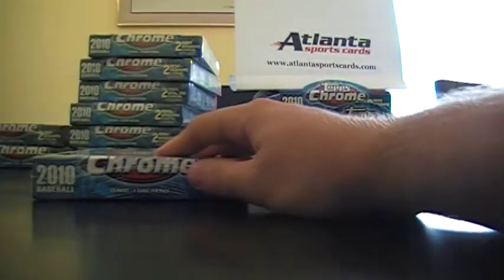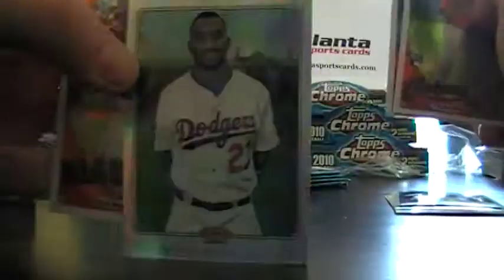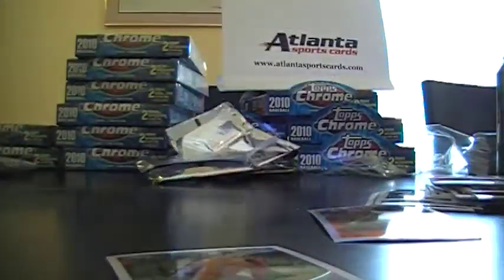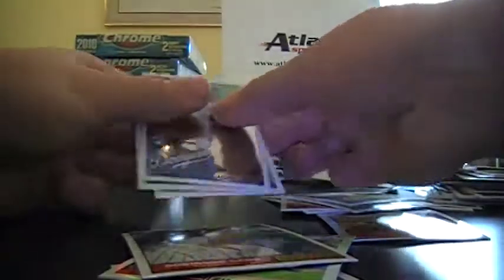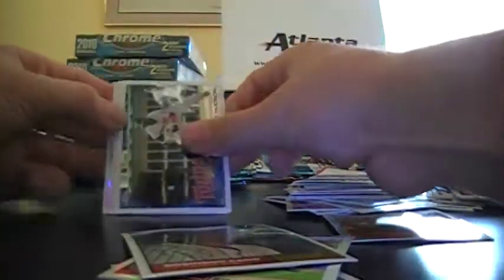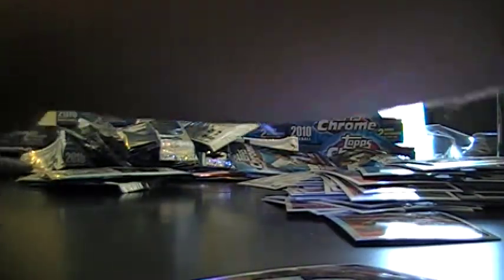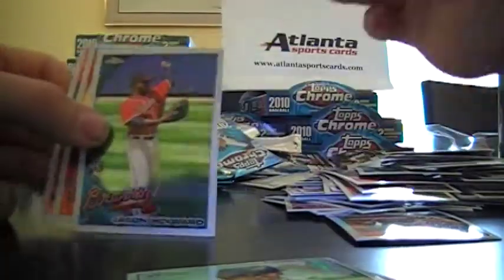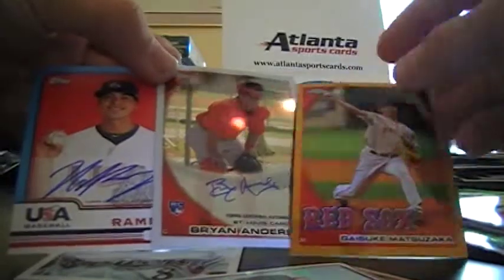2010 Topps Chrome Case 2 Box 4 USA Auto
Lets hope this load works.